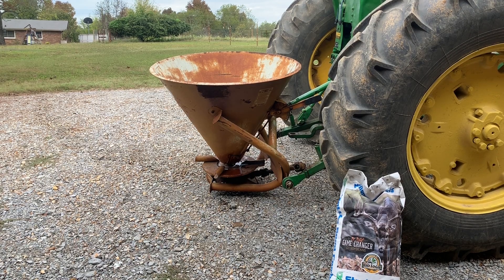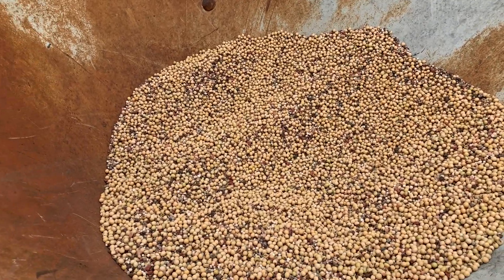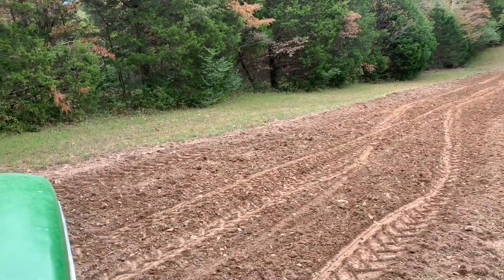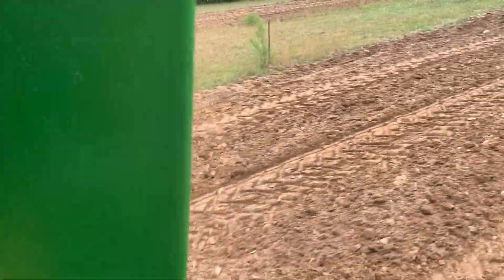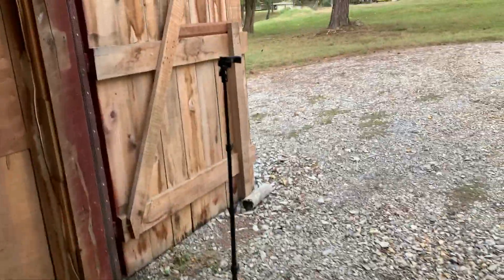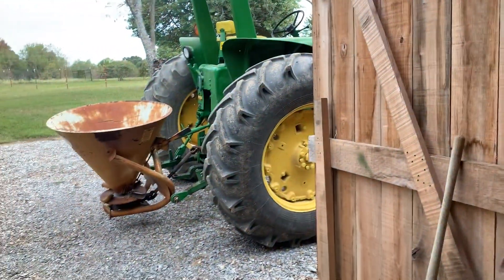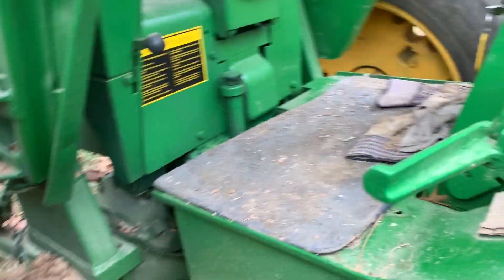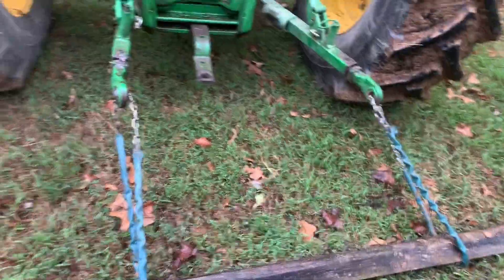10/11/19 Food Plots Planted, John Deere 3020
Explaining the process and planting of the deer food plots. Also talk about in detail what is planted in each food plot. Located in Middle TN.